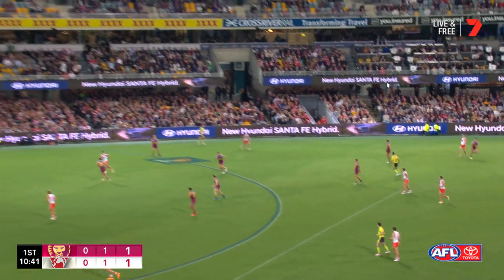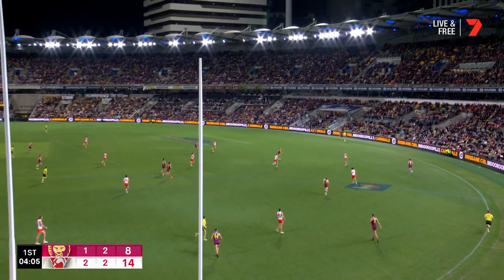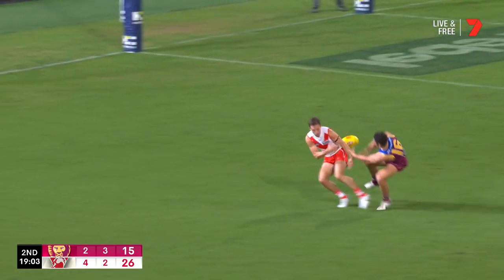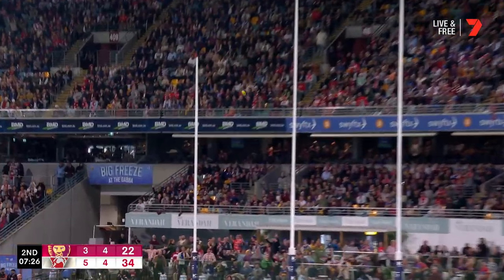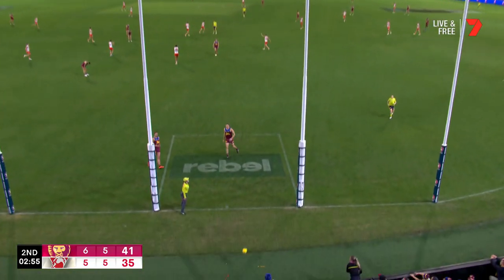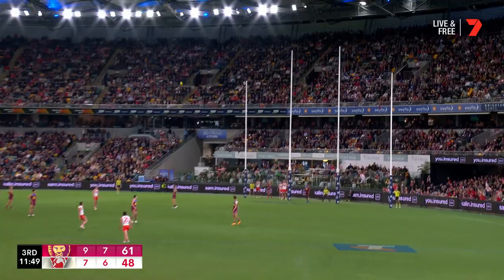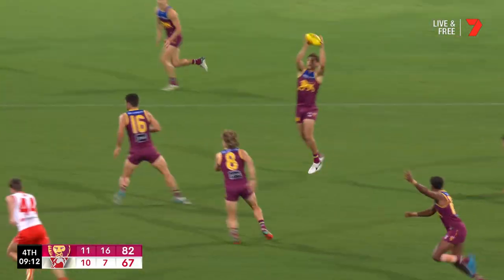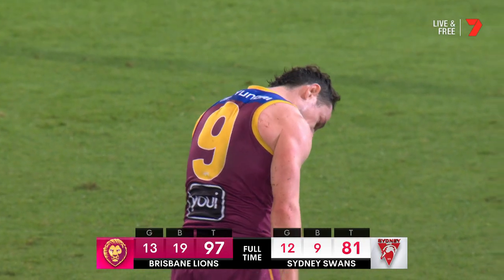Brisbane Lions v Sydney Swans Highlights | Round 14, 2023 | AFL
Jaspa Fletcher kicked an awesome goal on debut, while Angus Sheldrick also grabbed his first (and second!) goals as an AFL player.